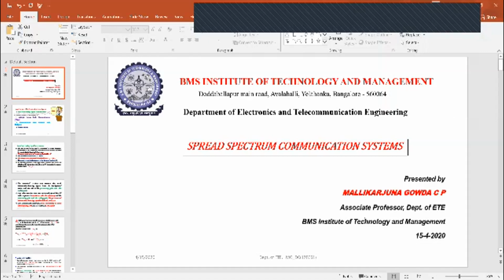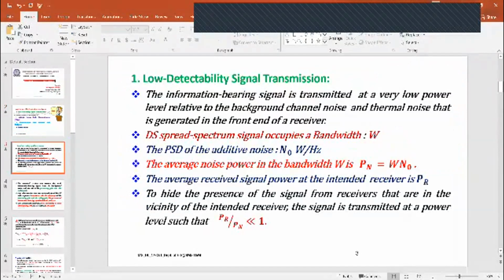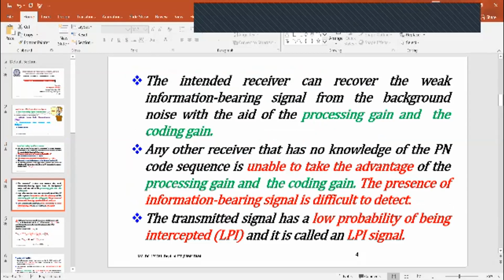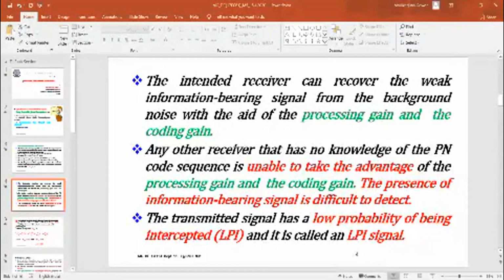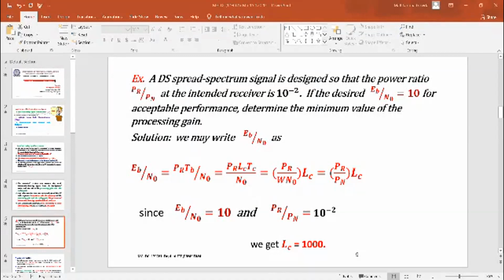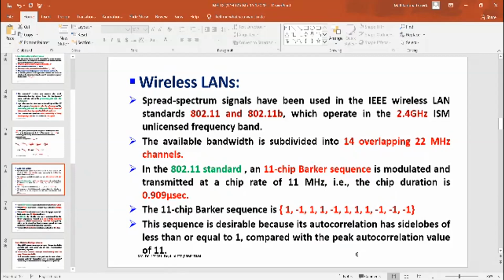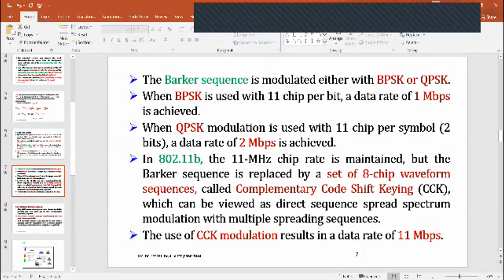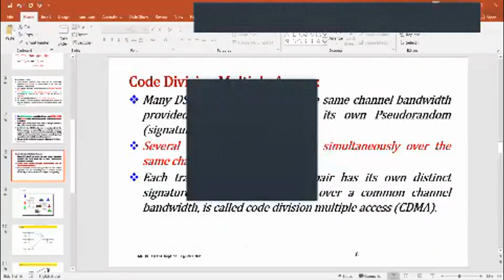DC(17EC61)_Module_5 by Mallikarjuna Gowda C P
Applications of Direct sequence spread-spectrum signals: 1. Low Detectability Signal transmission  2. Wireless LANs